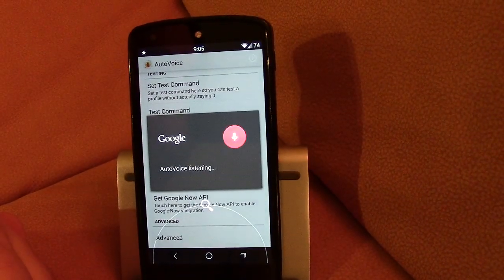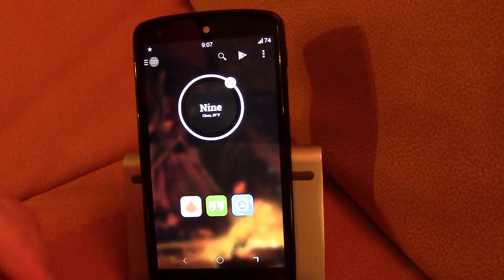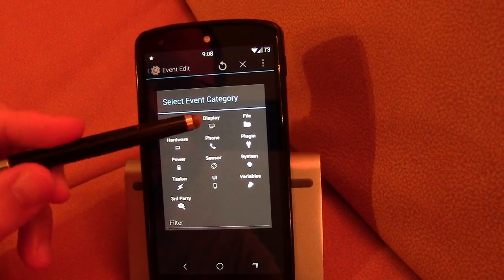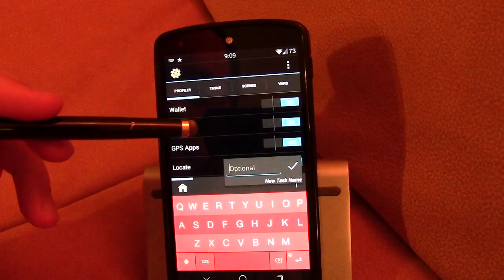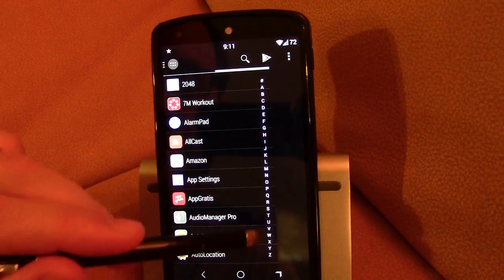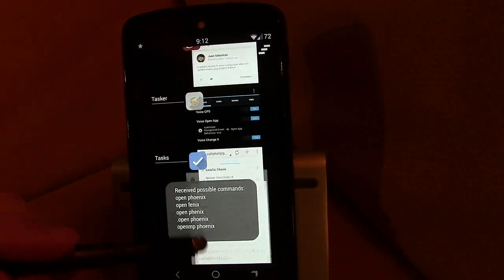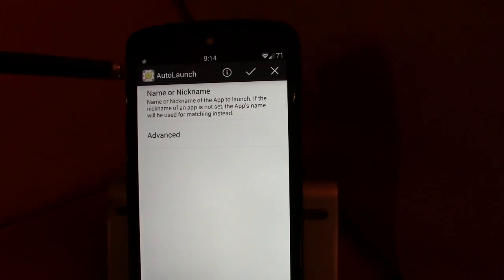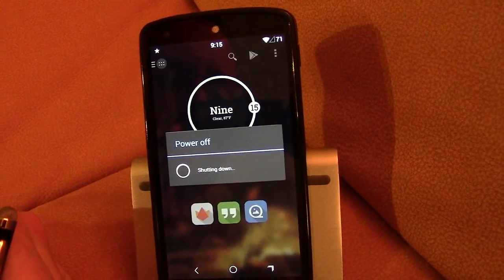Tasker Tutorial - AutoVoice, AutoLaunch & Taskei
Tasker Tutorial - Auto Voice